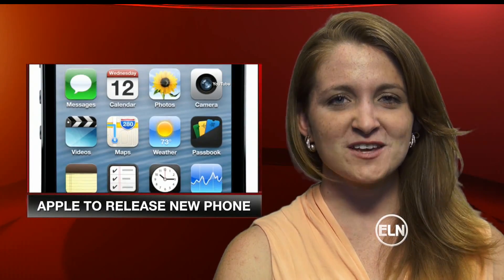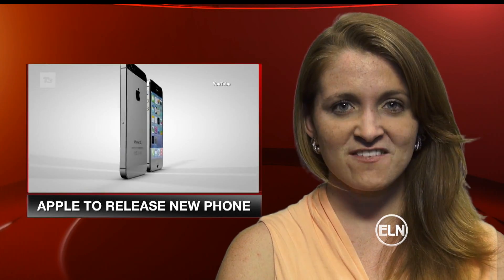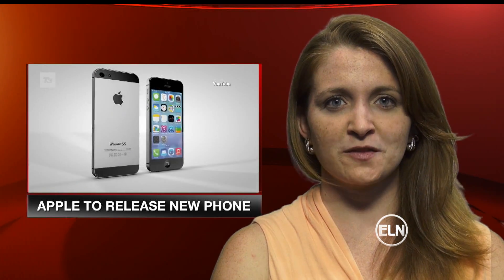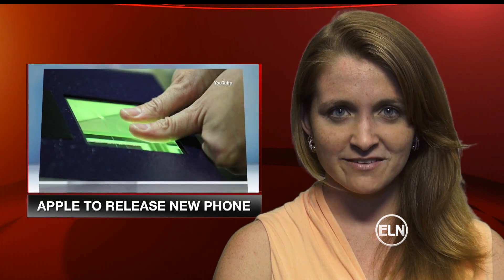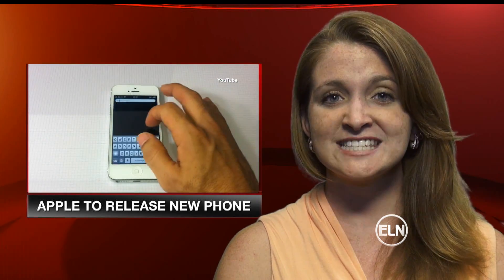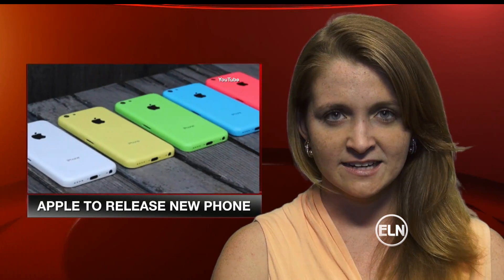ELN: September 9th, 2013 College Consumer